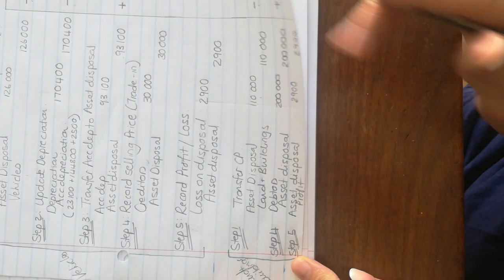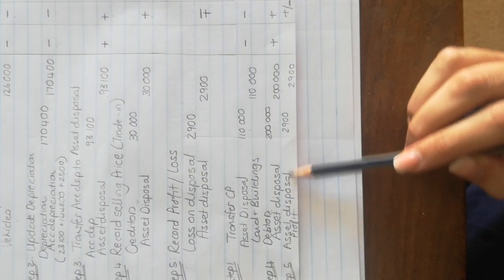Asset disposal 5.22